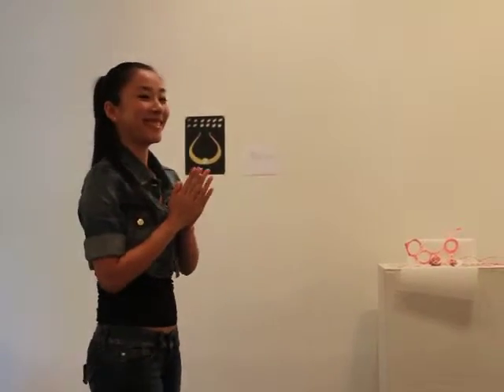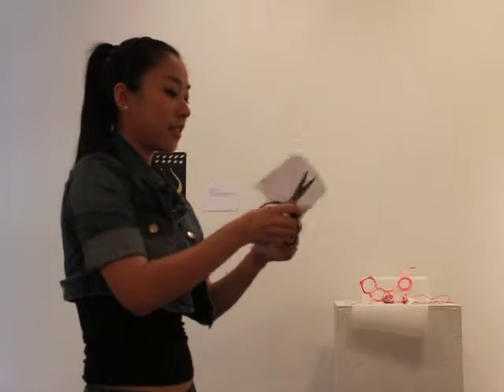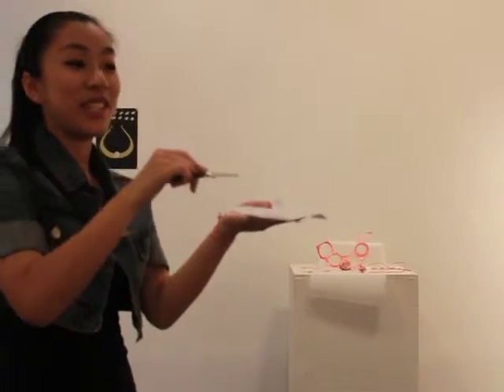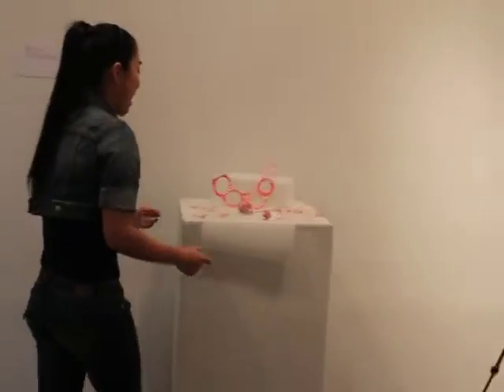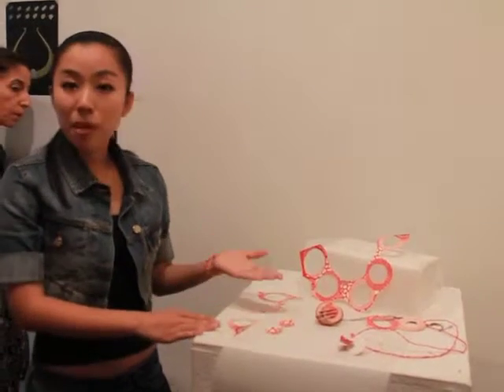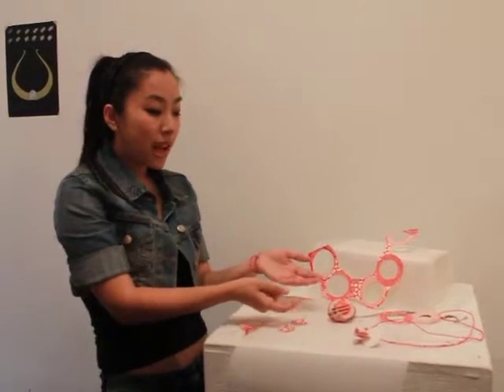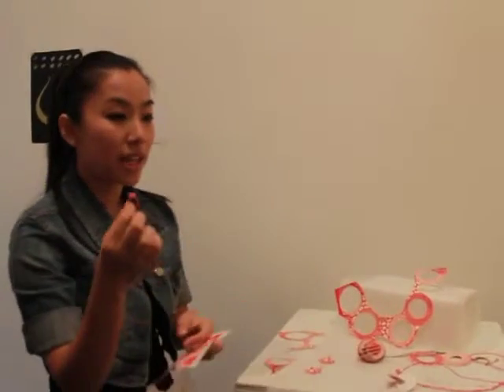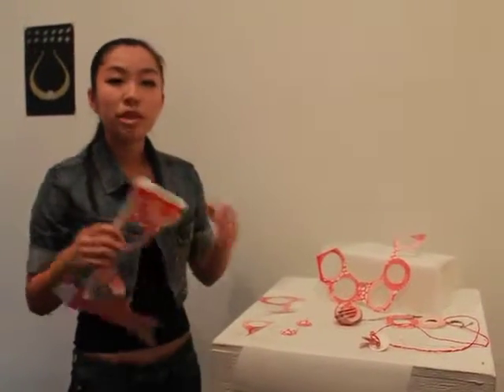Final Presentation - Chanel